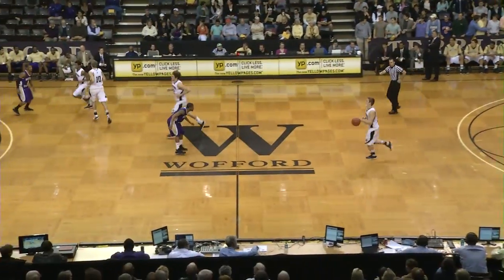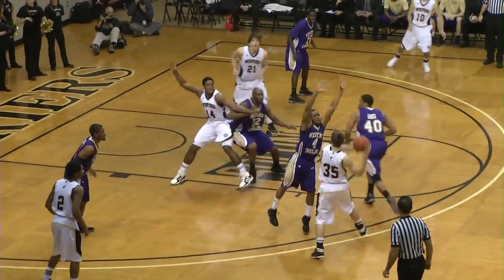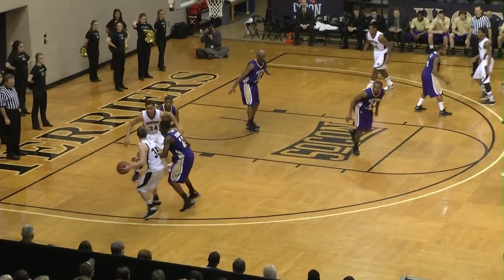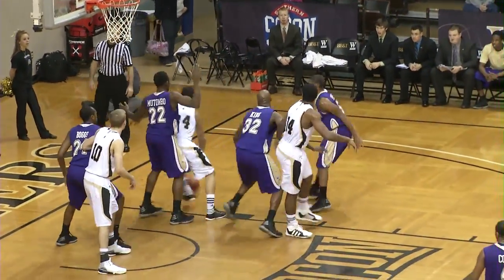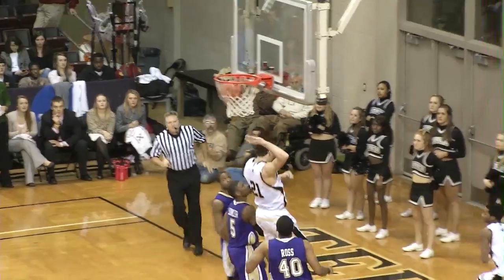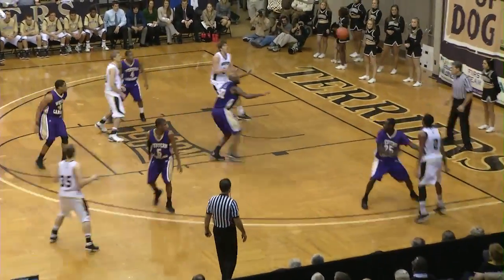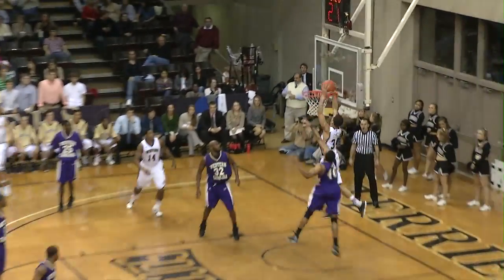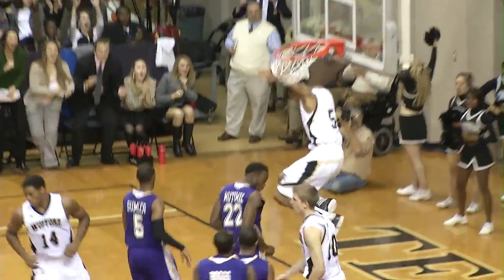Wofford Wins Big Against Western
Back home after a three game road trip, the Wofford men's basketball team put together a dominant performance in an 82-56 win over Western Carolina at Benjamin Johnson Arena. Brad Loesing had his first career double-double with 14 points and ten assists as the Terriers shot 59.3% for the game.

Wofford is now 15-8 on the season after six straight wins and 8-3 in the Southern Conference, while Western Carolina is 9-14 overall and 3-7 in conference play. The Terriers had four players score in double figures and were led by Drew Crowell with 19 points, which included his first career three pointer. Karl Cochran added 16 points, Loesing had 14 points, and Kevin Giltner had 13 points. The Catamounts also had four players in double figures, led by Trey Sumler with 13 points along with six rebounds.